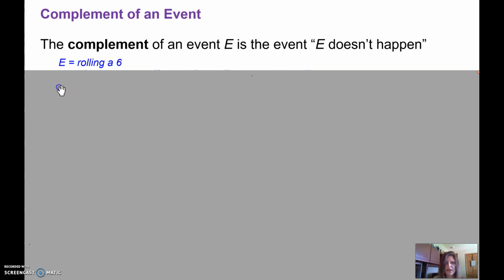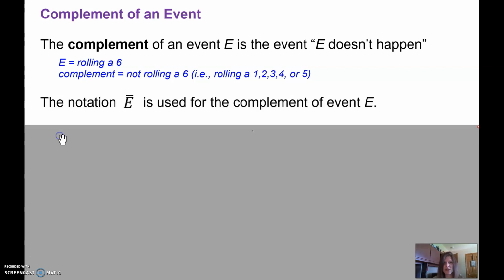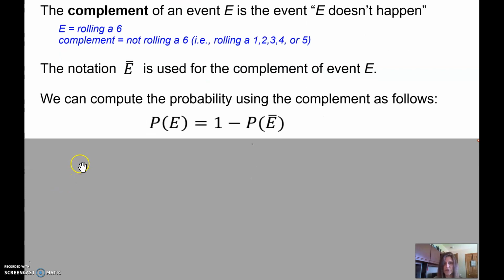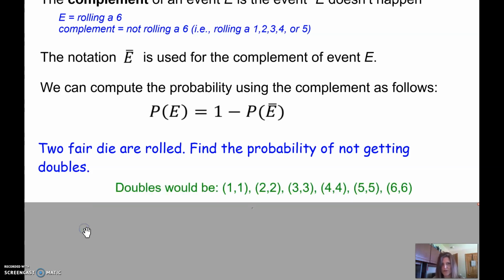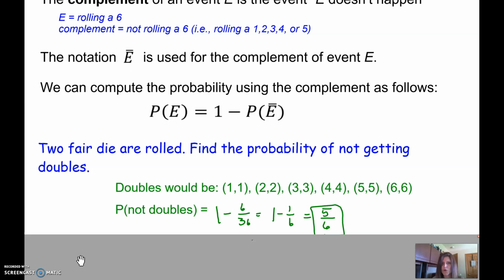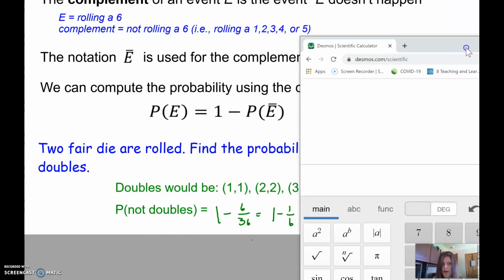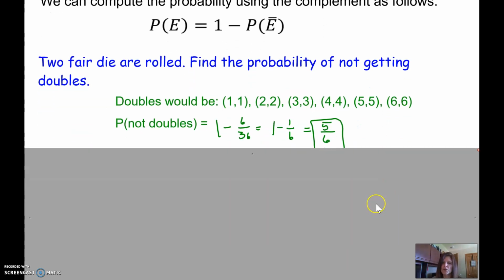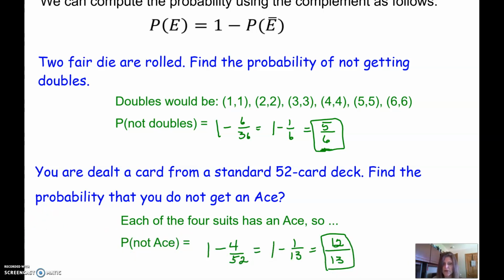Probility Using the Complement of an Event